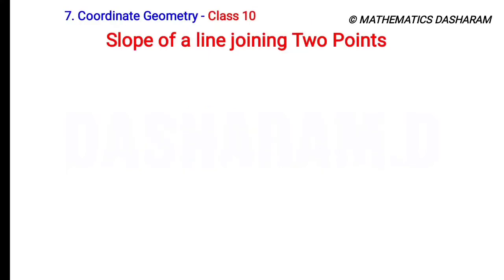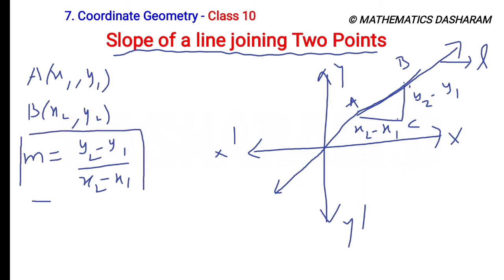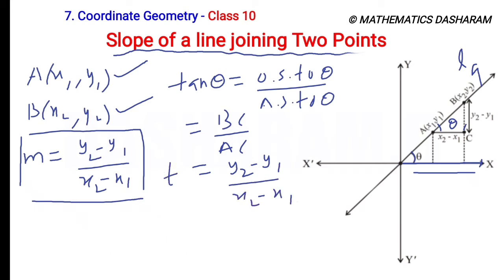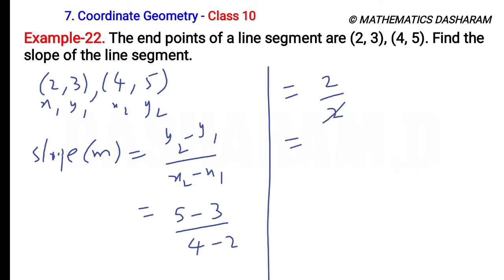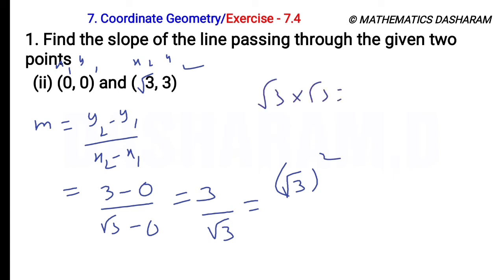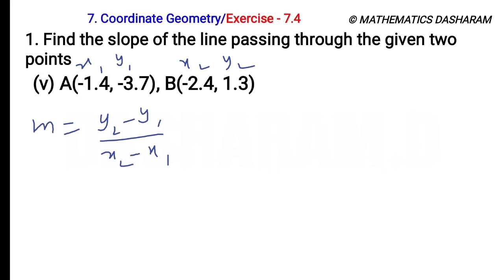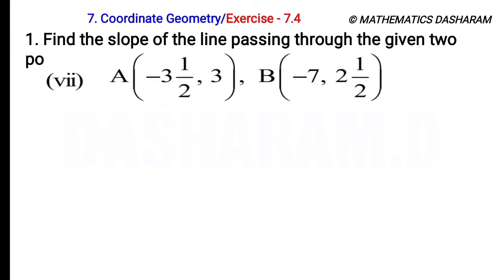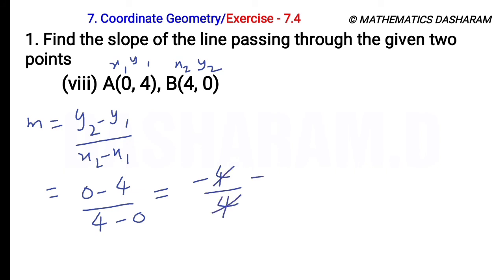Slope of a line - Exercise- 7.4#Coordinate Geometry#TS&AP 10TH CLASS MATHS PAPER 1